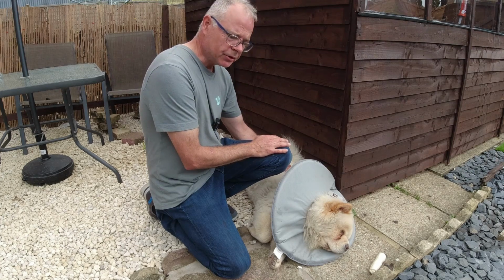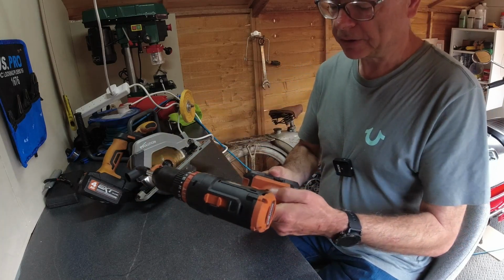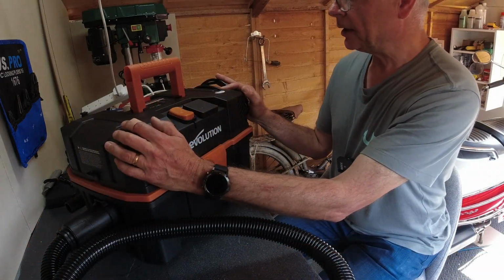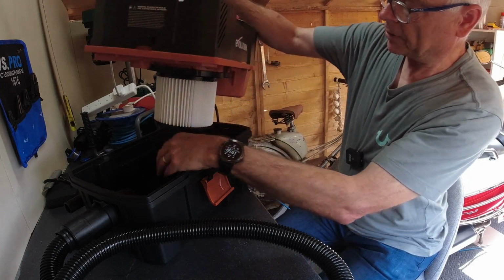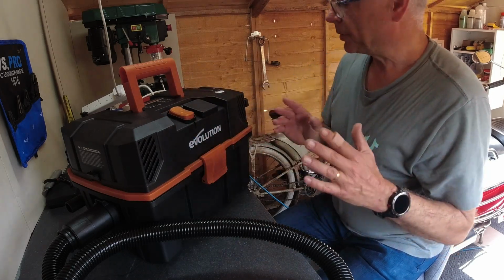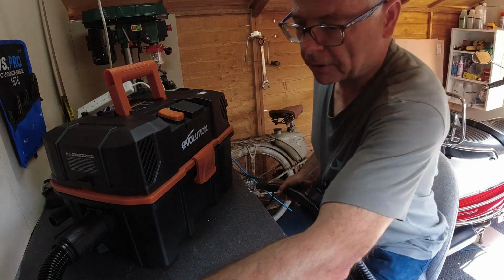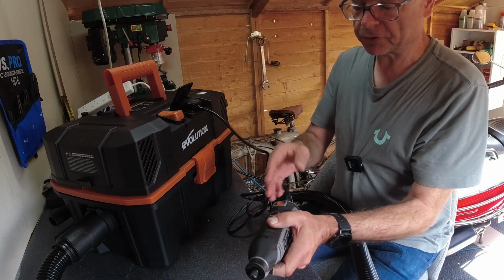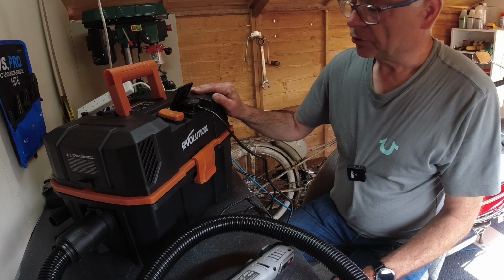Evolution R15 Workshop Vacuum Cleaner Review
Today we are reviewing a Evolution R15 workshop vacuum cleaner.
Take care, Jeff